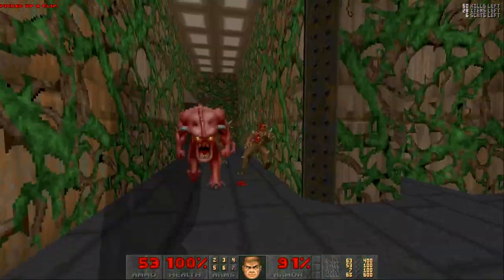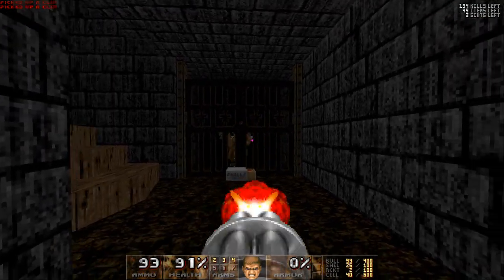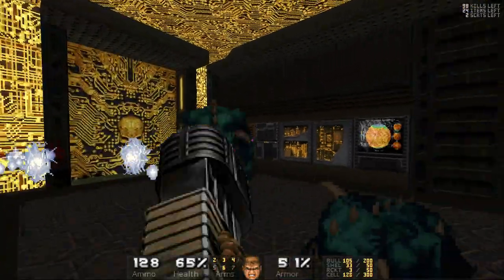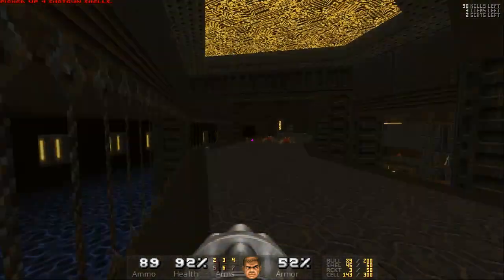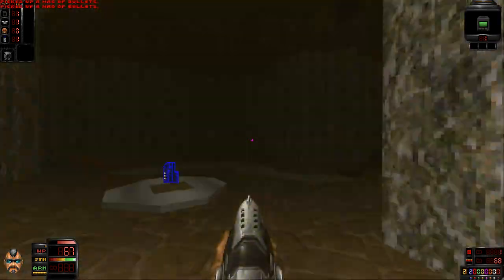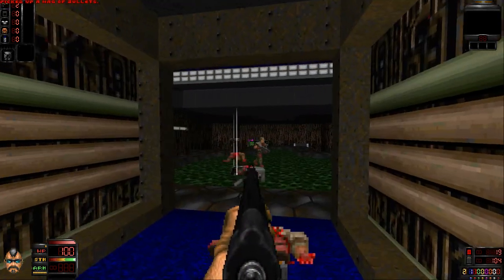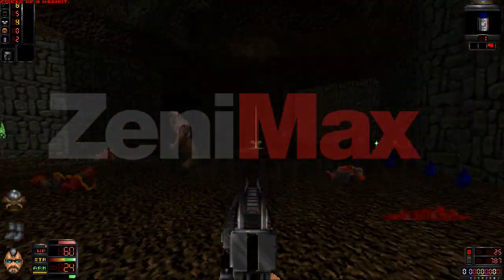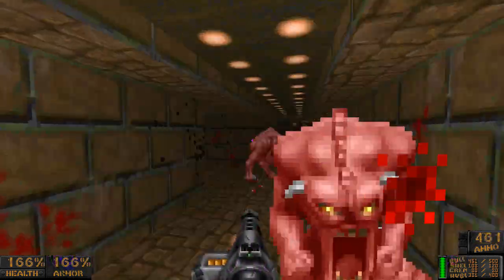A video on Doom Modding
UPDATE: GZDOOM HAS FALLEN, LONG LIVE UZDOOM. Also check out DSDADoom for a good vanilla focused single player source port
Welcome to the first in a series where I cover mods for games I enjoy. The audio on this one was a bit wack a points, this is due to me experimenting with set up and mixing. If there are any mods for any games you would like for me to cover, let me know.